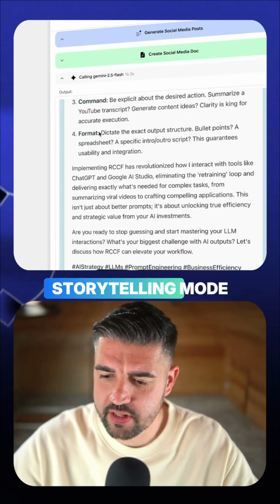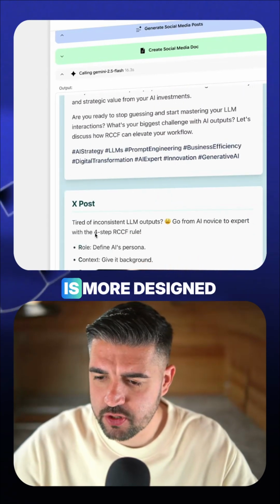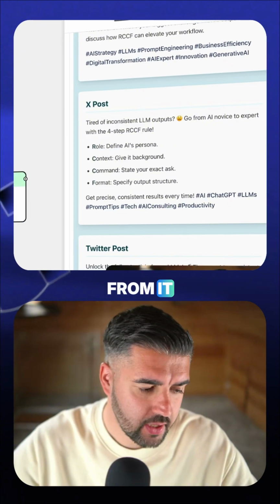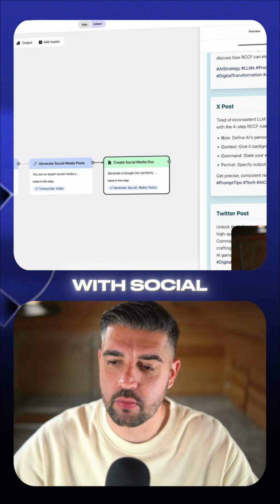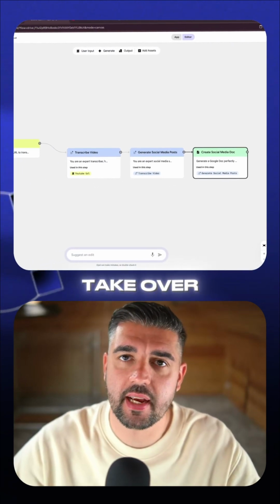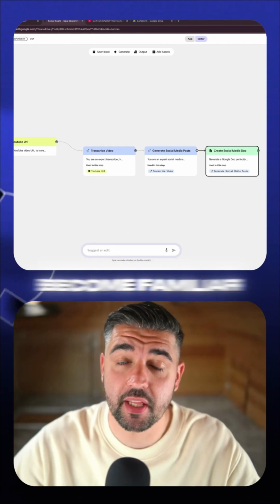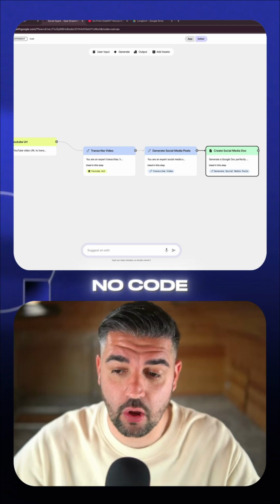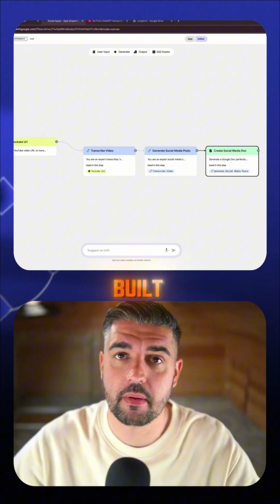Build a Social Media Machine with Google Opal in 60s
Summary ⤵️

Google Opal just blew my mind. In 60 seconds, I show you how a single sentence builds a social media content machine that generates posts for LinkedIn, X, and Twitter all from a YouTube video.

This is the future of no-code AI automation, and it’s coming faster than you think.

Why watch?